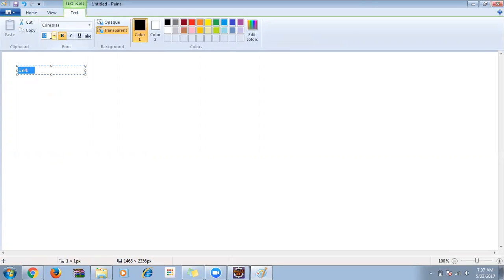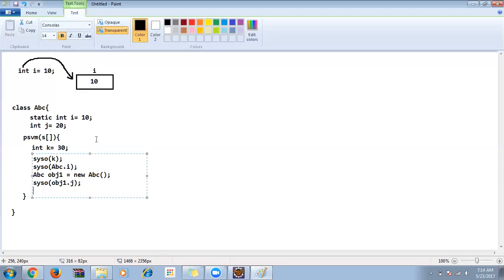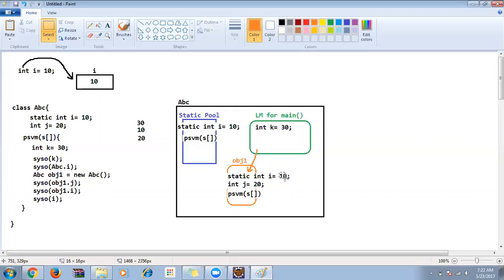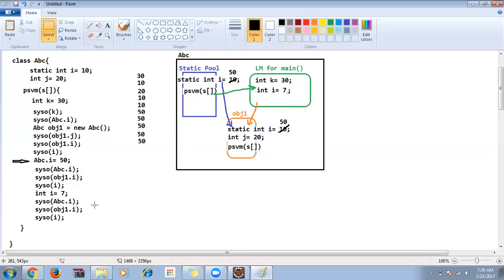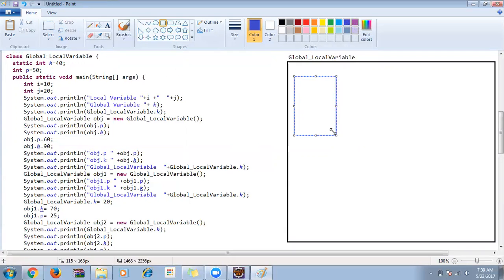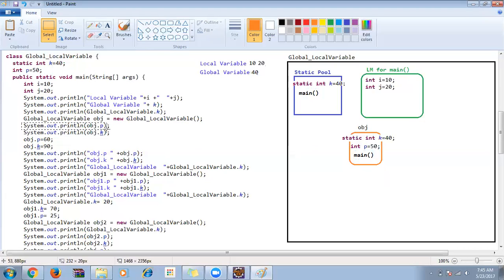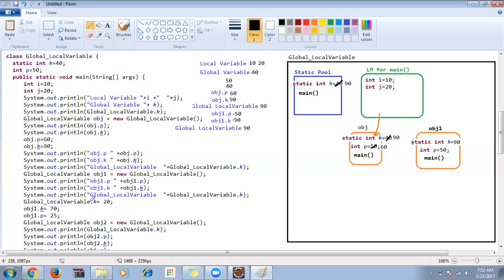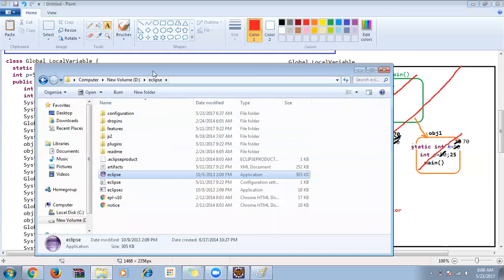Class6 Video 15-May-2017